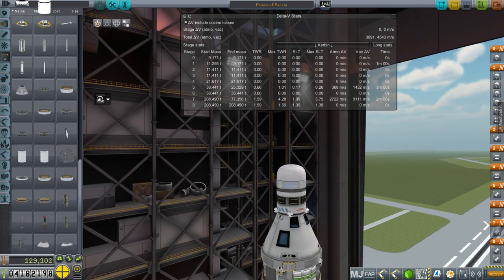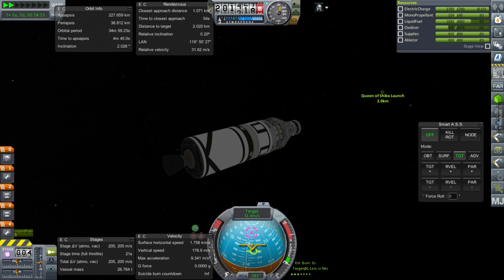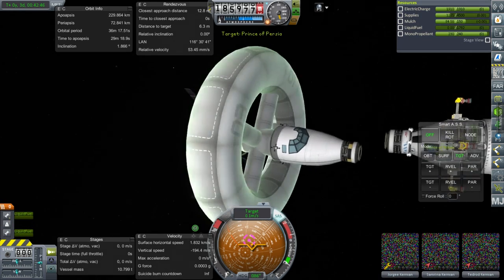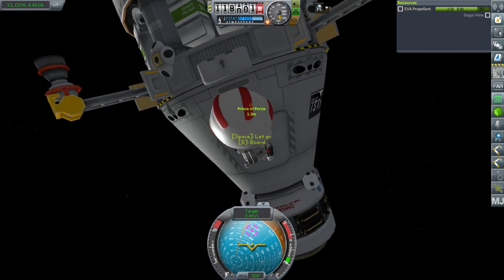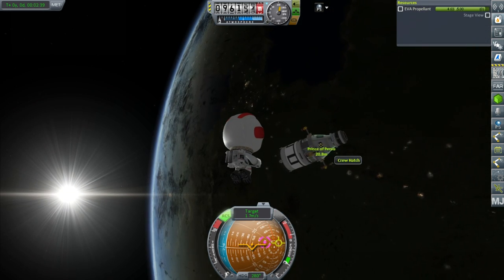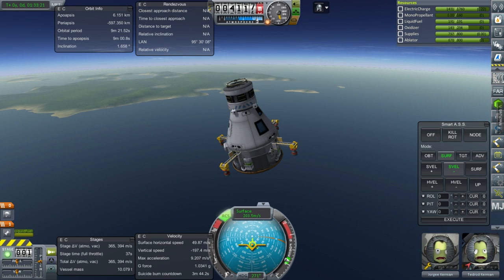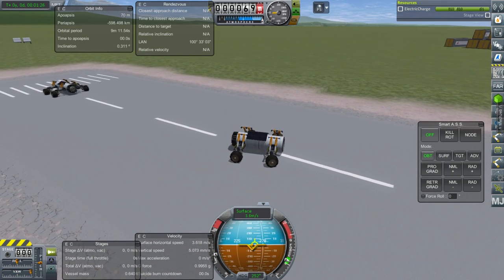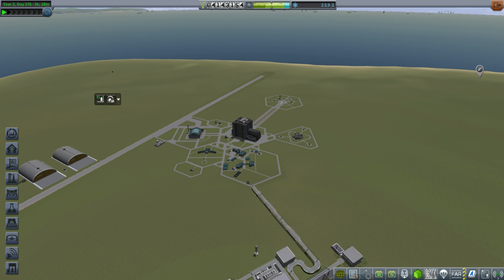Kerbal Space Program - Kolonization in 1.1 19 - On Docking Ports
You wouldn't think it'd be so difficult to rendezvous in orbit to bring three kerbals back down to Kerbin.